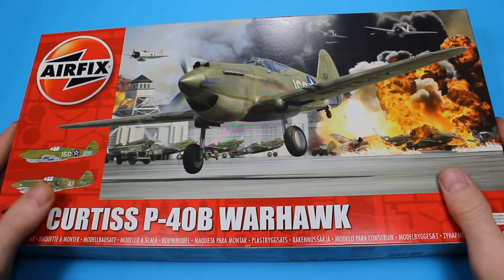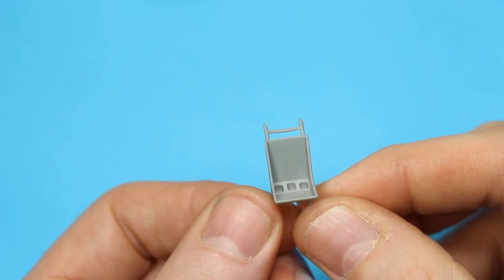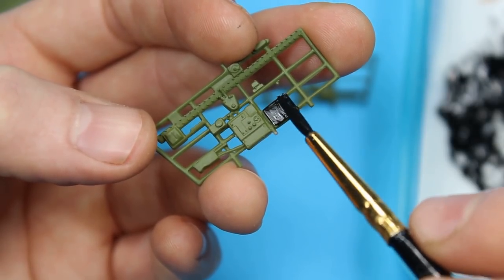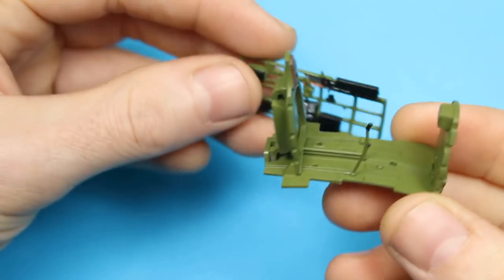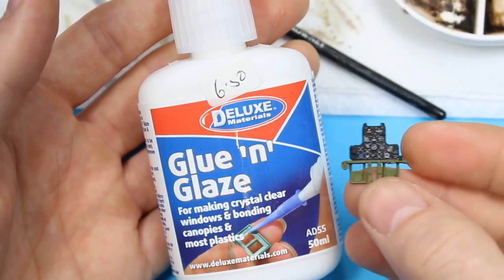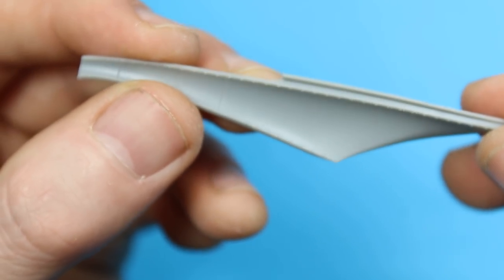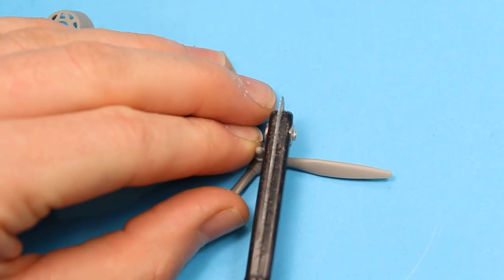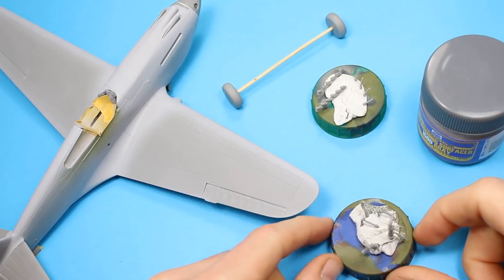Airfix 1/48 P40 B, AVG, Flying Tigers. Full Build, Part 1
This is part 1 of my full build of the Airfix 1/48 P40 B, AVG, Flying Tigers. A great kit and I tackle this one straight from the box adding some details here and there.